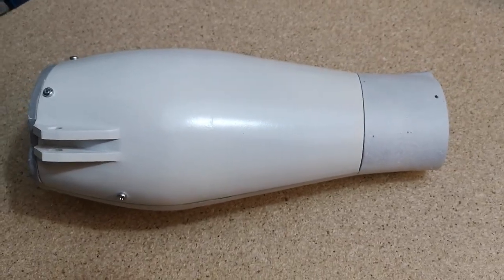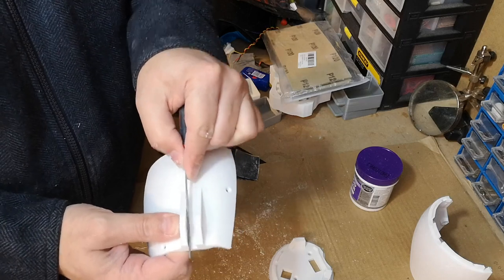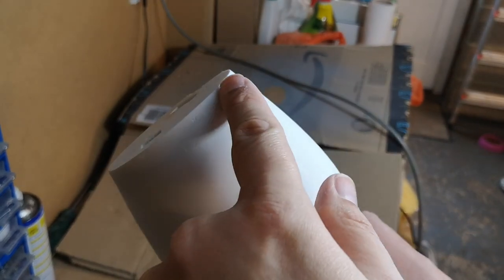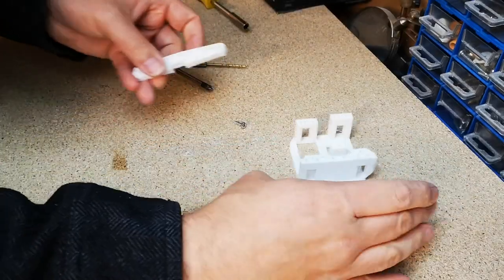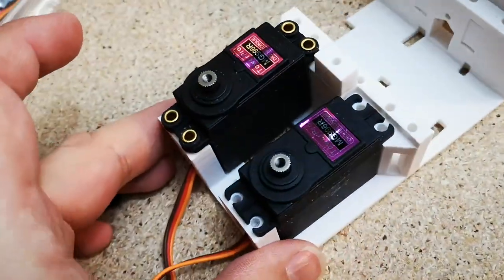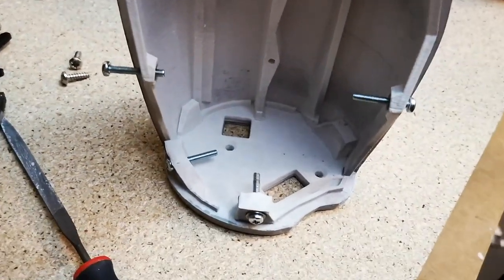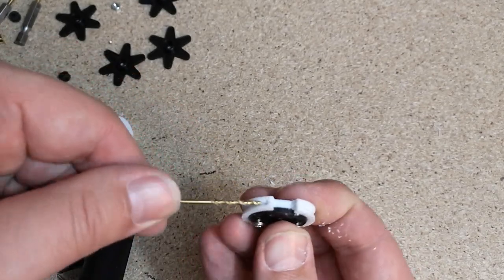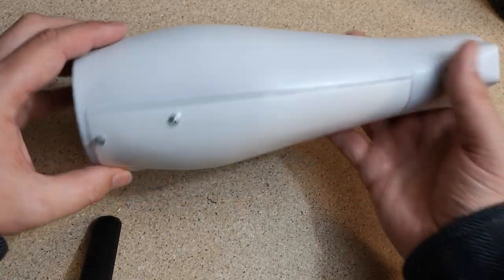Civrays InMoov - Right forearm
On a mission to get a second arm added to the Civrays InMoov we fully assemble the complete right forearm. With a few new bits of equipment we learn from our previous experience and this forearm goes together with very little problems.